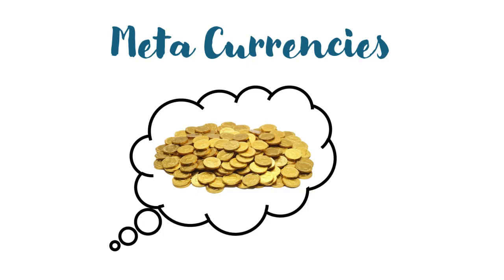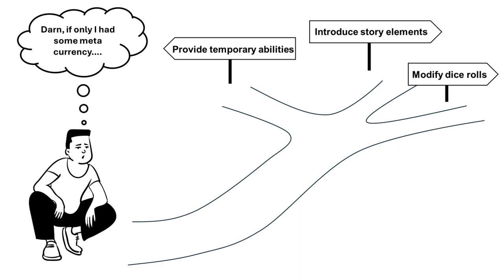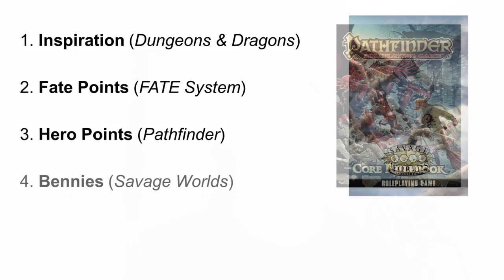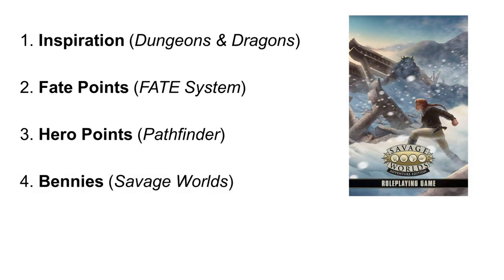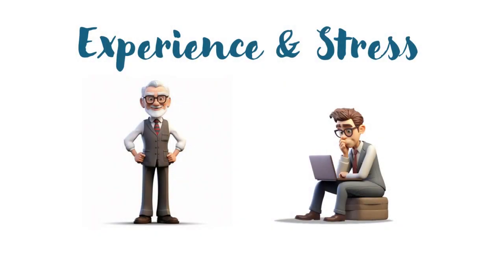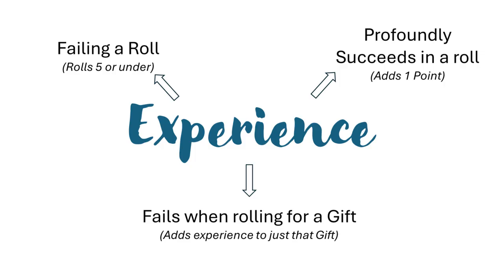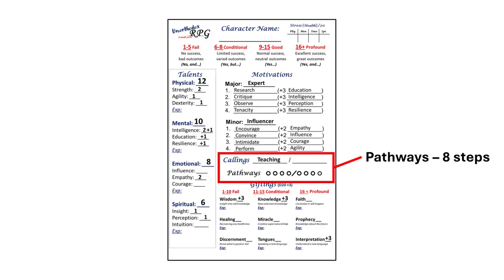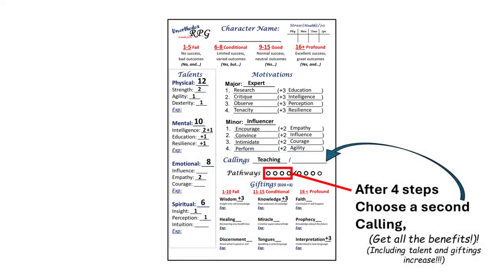12a. Towards a Christian TTRPG - Meta currencies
Rounding out the last of the videos talking about the system I'm currently trying to develop. Talking about meta currencies in general and how they work in this system with Experience and Stress.